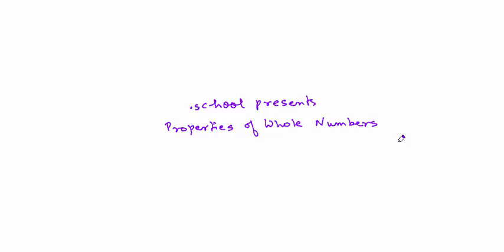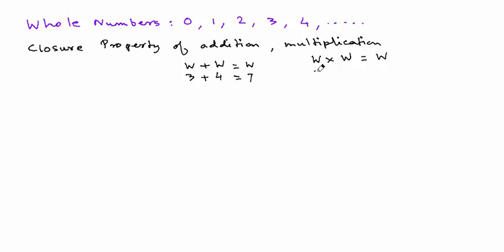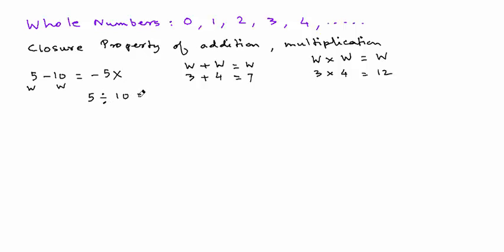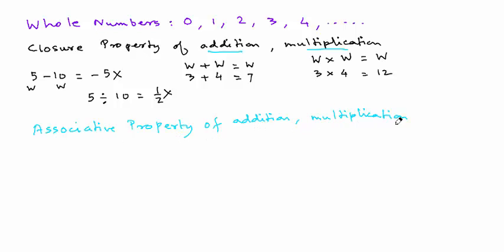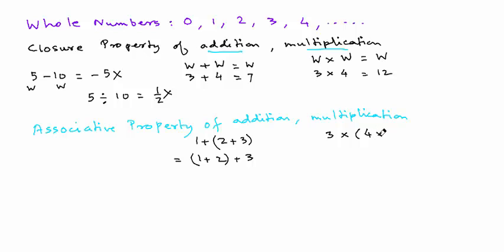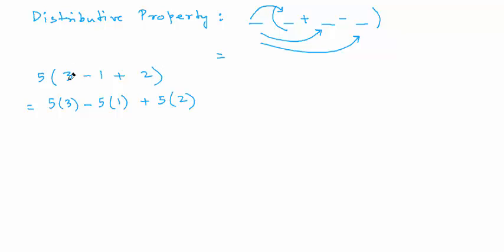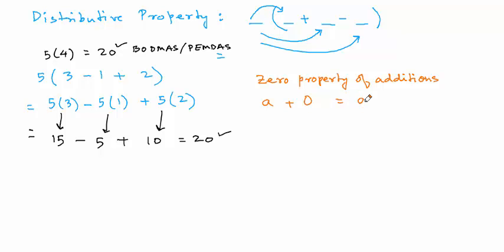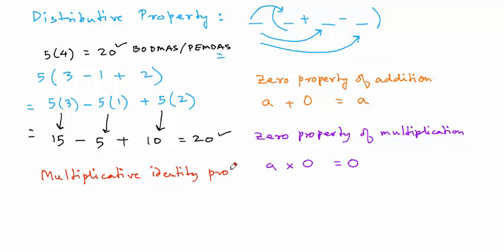Properties of whole numbers